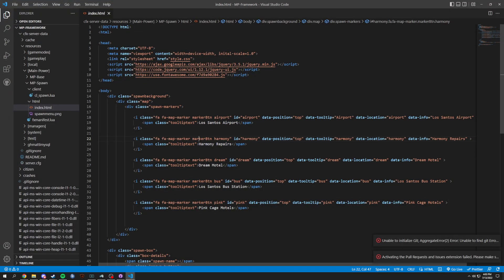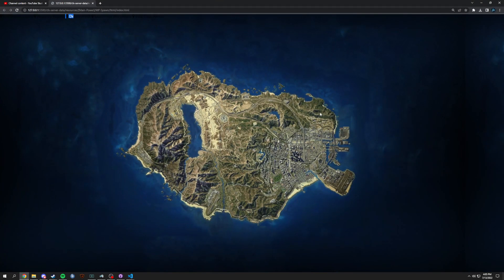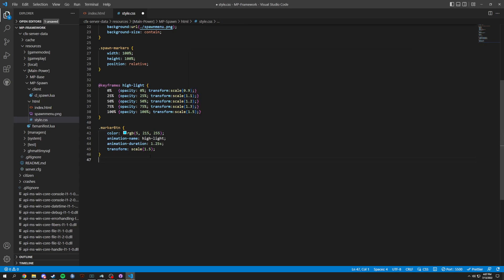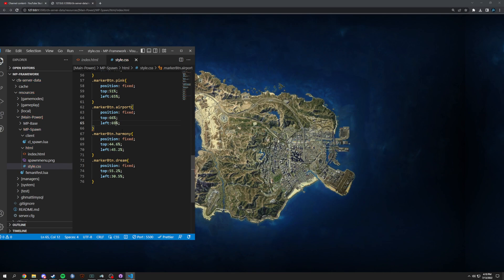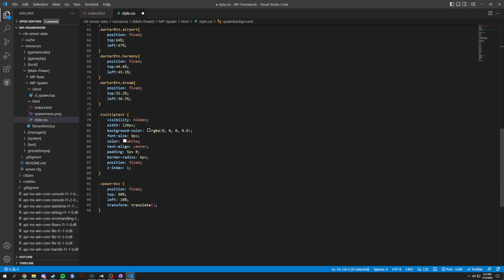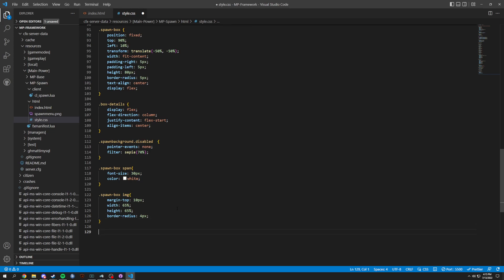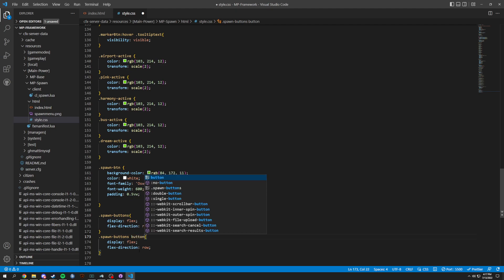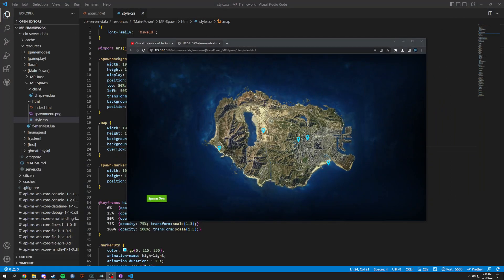Create a FiveM Framework - Spawn Selector CSS Styling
Any questions can be asked in my discord and I will get to them as soon as I can. Styling for the spawn slection system!